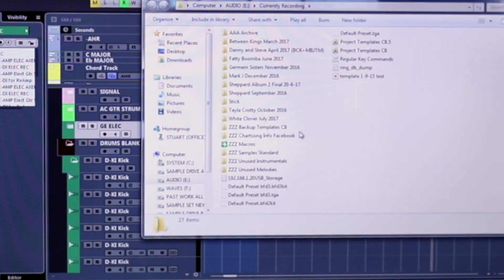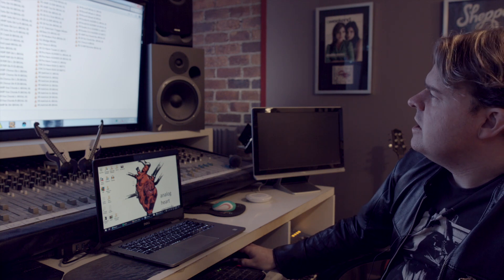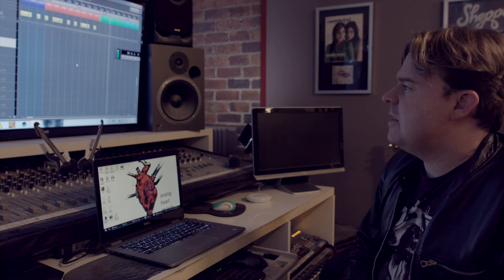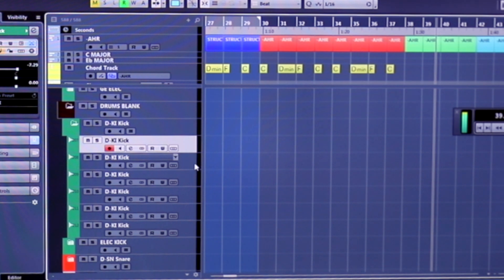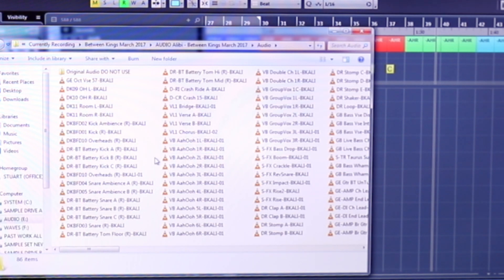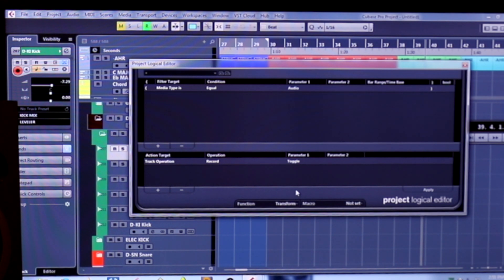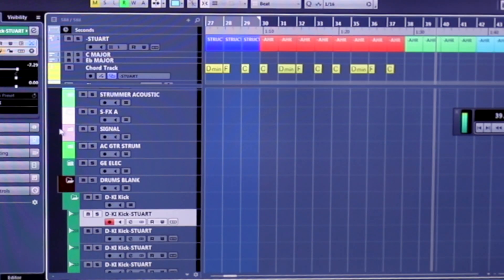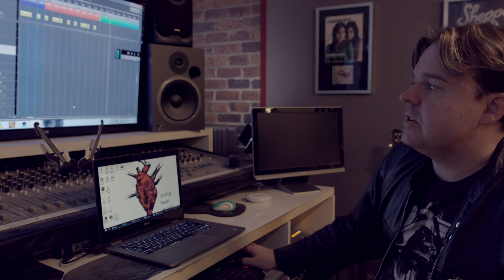Naming Things Properly And the Logical Editor | Stuart Stuart on Improving Your Workflow with Cubase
Don't get Stuart Stuart started on people who name their tracks without thinking or, even worse, don't name their tracks at all! In this video Stuart Stuart runs us through a logical way to name your tracks and even shows us how to add names to your tracks halfway through a project using the Logical Editor — another power tip that will dramatically improve your Cubase workflow.